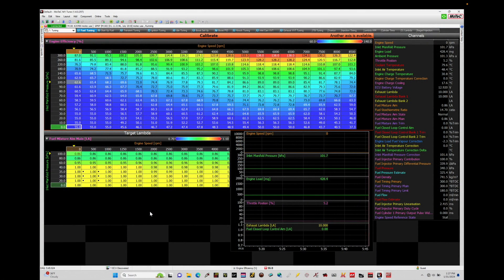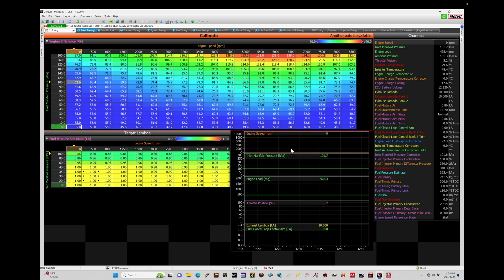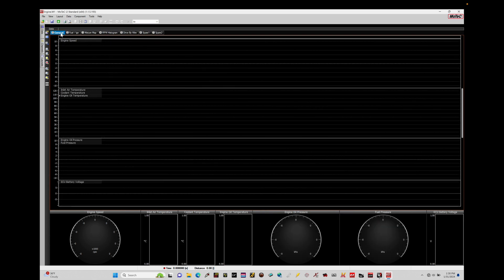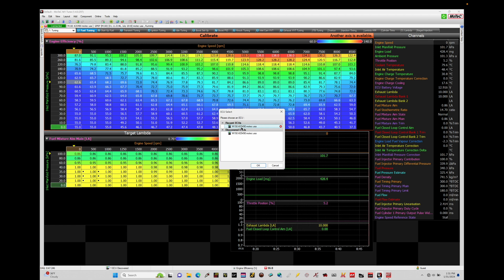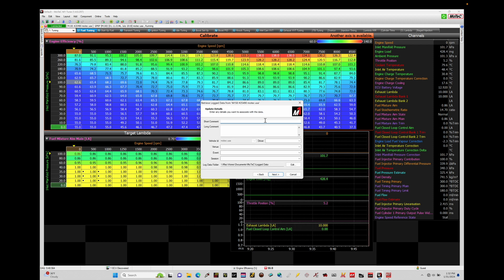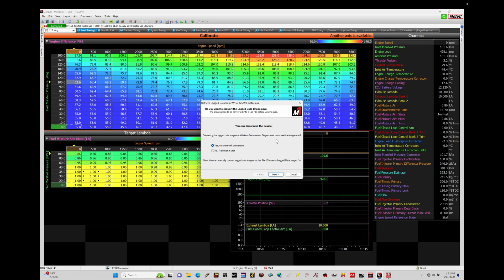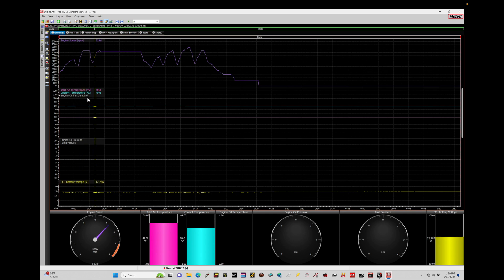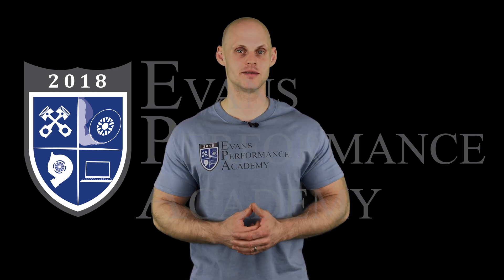Motec M1 Training Course Part 11: i2 Logging Software Overview | Evans Performance Academy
Motec M1 Training Course Part 11: i2 Logging Software Overview walks you through highlights of the i2 logging software for data analysis.